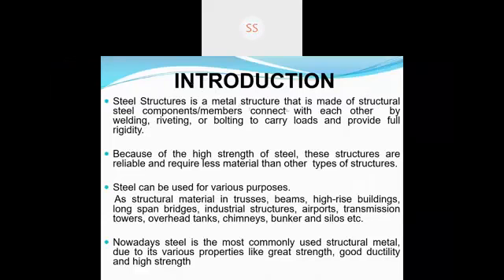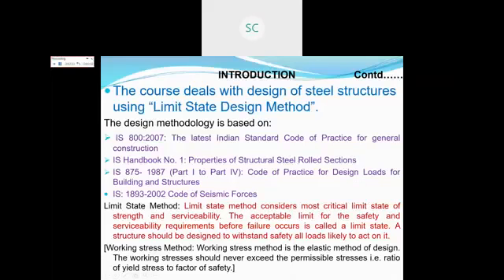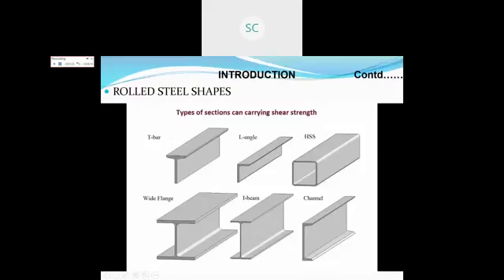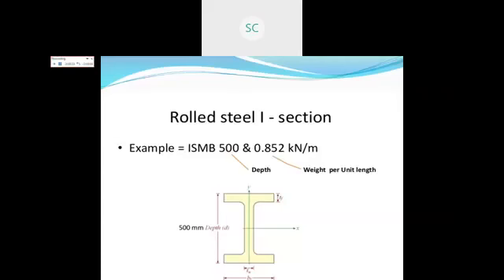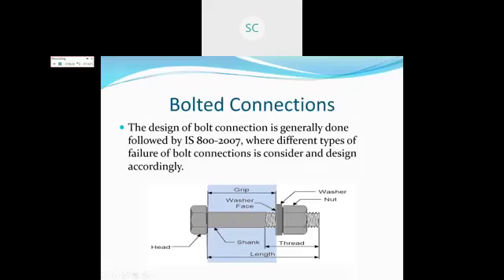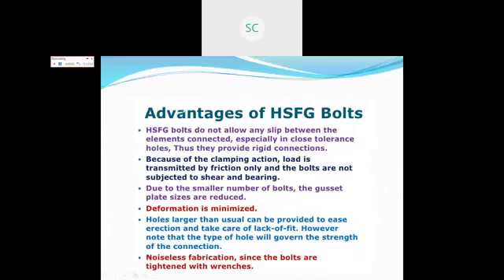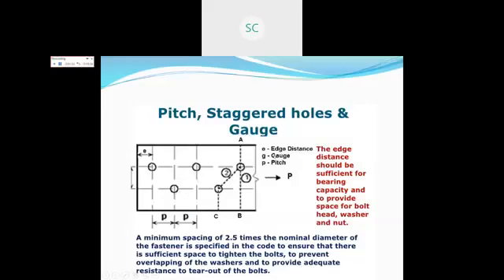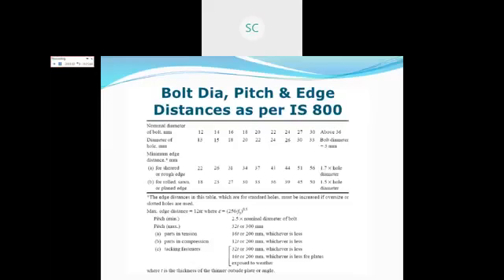1 Design Of Steel Structures 2020 05 05 16 06 07 mp4 Google Drive